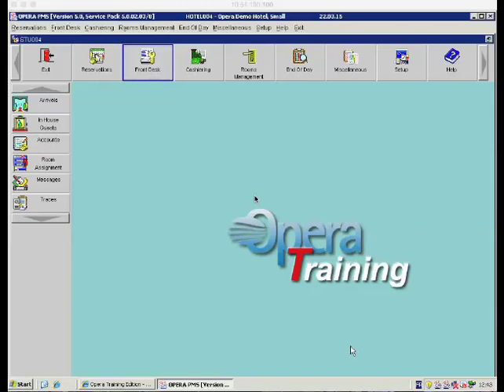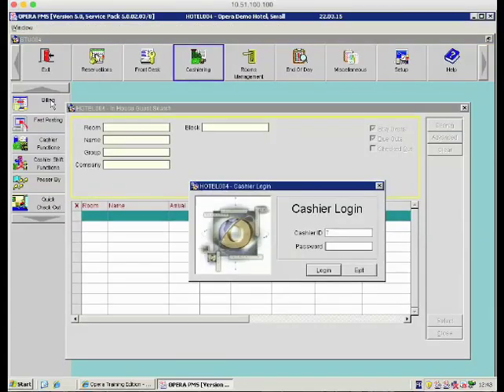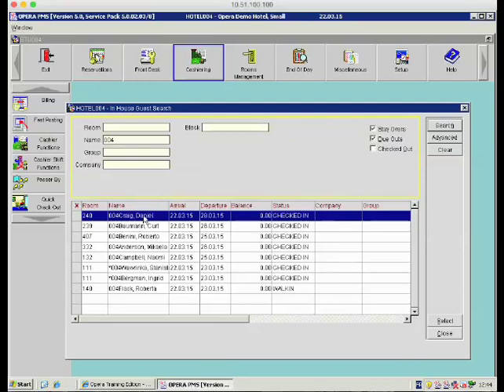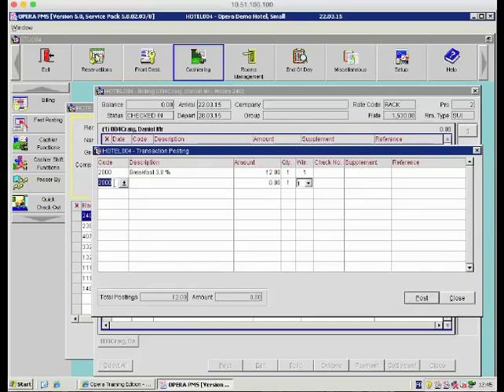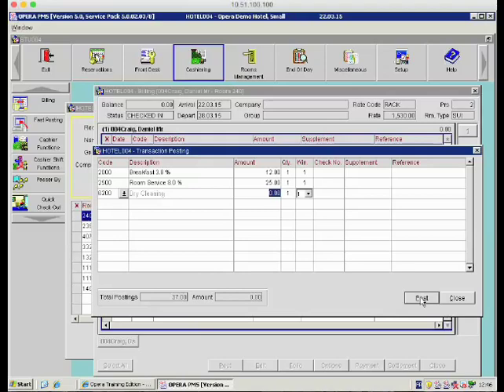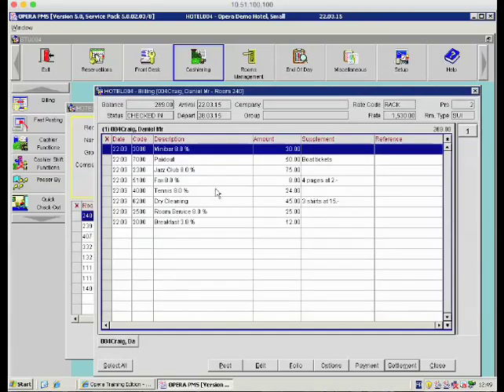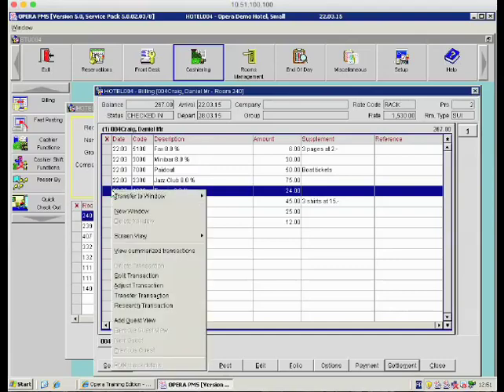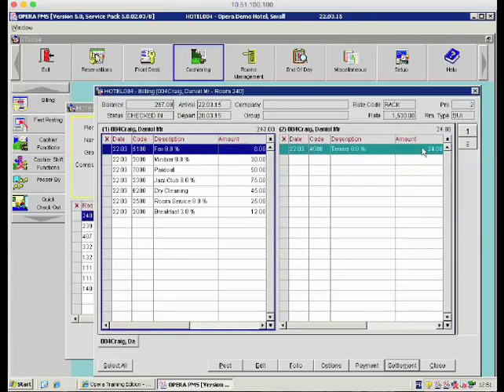Tutorial 9 Postings, Corrections, Cancel